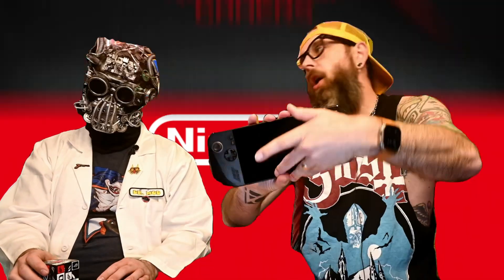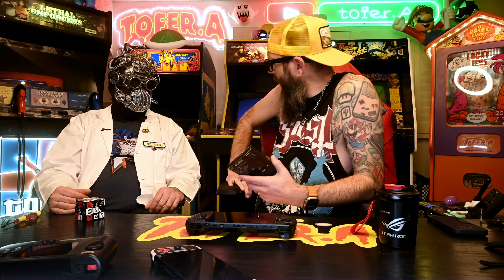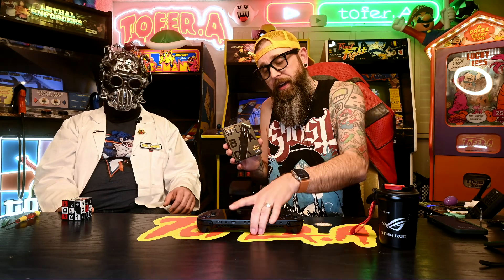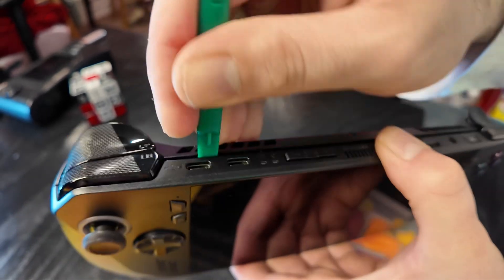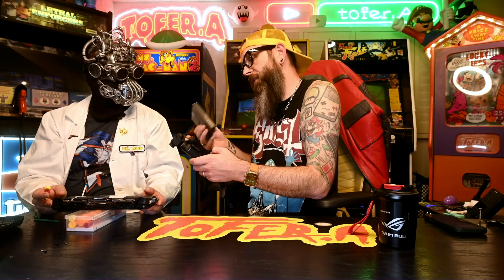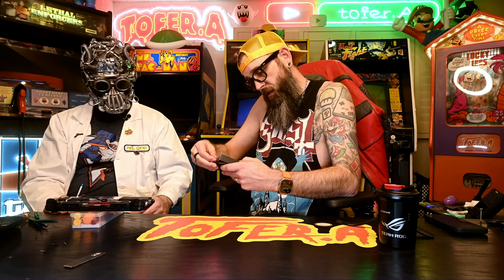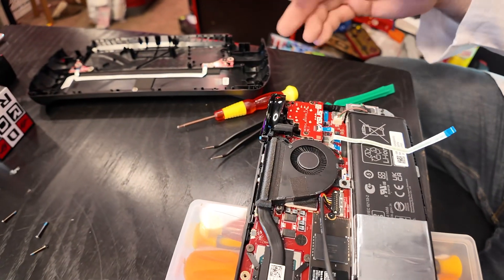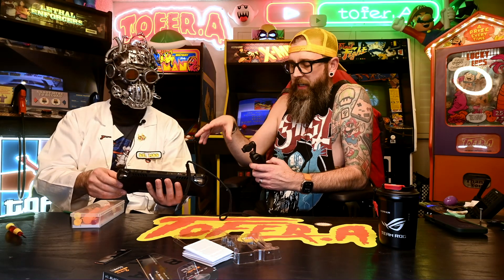How to EASILY upgrade the ALLY X SSD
Handheld gaming as come a LONG WAY.  Some would argue “all the way”.  With one SMALL exception.  Games keep getting bigger.  Even with a 1tb SSD this doesn’t leave you much space to keeps the games you want installed.  With the cost of SSDs dropping substantially let’s take a step by step look at just how easy it is to replace the hard drive on a ROG Ally X by Asus.

WD 2tb SSD on Amazon